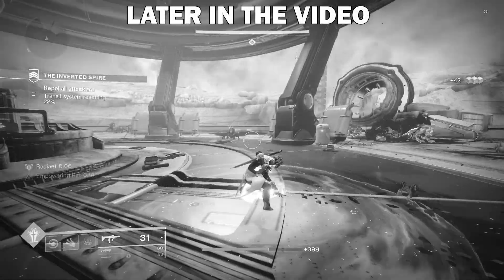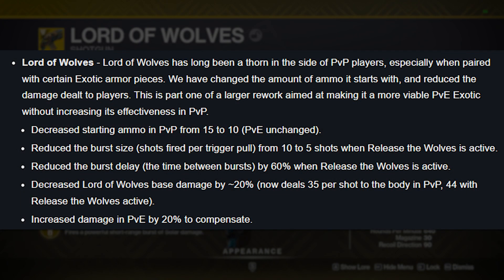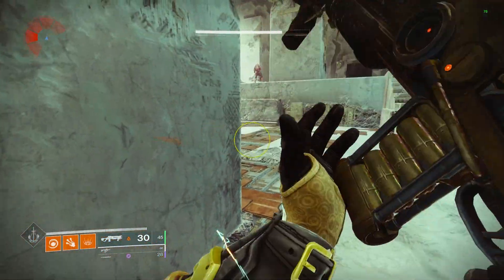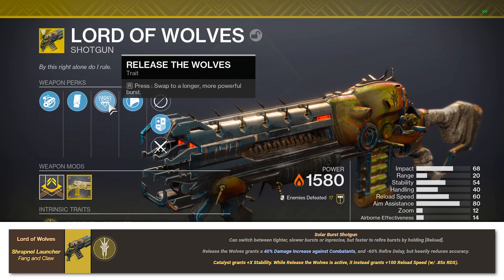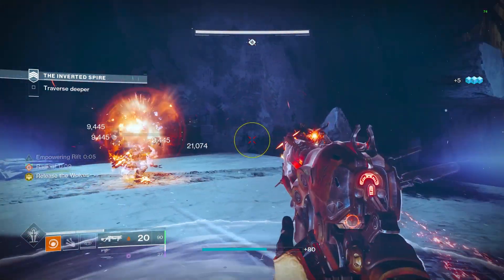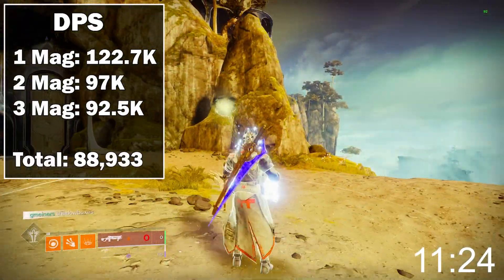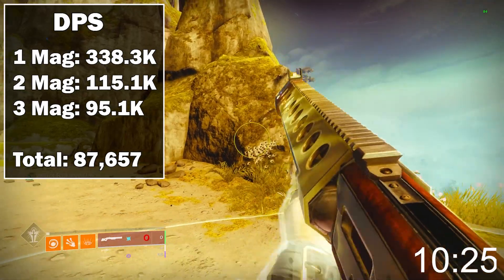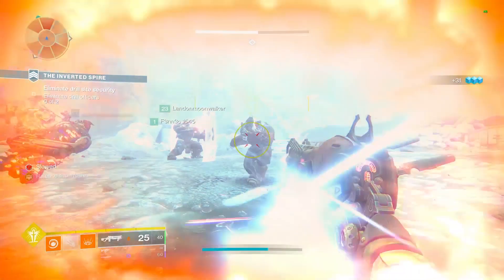Lord of Wolves is the HIGHEST DPS Weapon NOW!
This video goes over damage and dps testing and values for lord of wolves after it's recent buff. Lord of wolves got a 40% damage buff in destiny 2. Lord of wolves if the highest DPS weapon and best shotgun in destiny.

Intro (0:00)
Video Overview (0:10)
Lord of Wolves Buff (0:41)
Total Damage Testing (1:29)
DPS Testing (3:32)
Lord of Wolves vs 4th Horseman (5:01)
Final DPS Chart (5:43)
Outro (7:22)